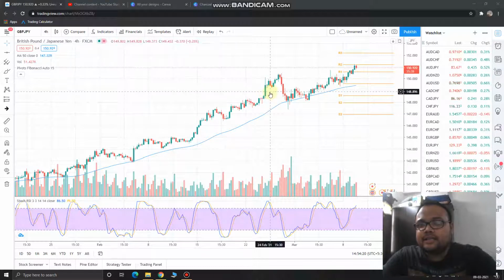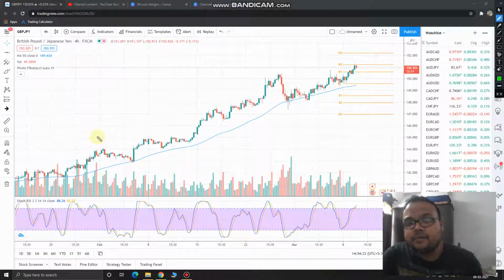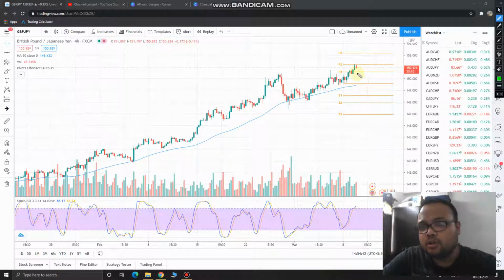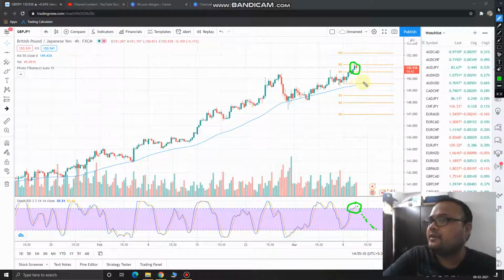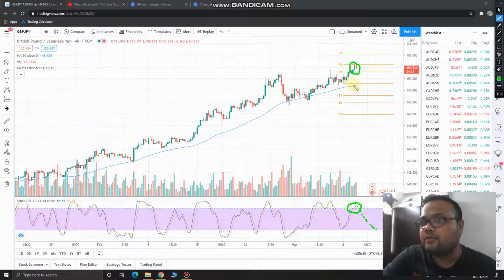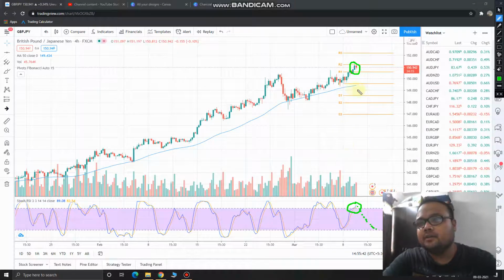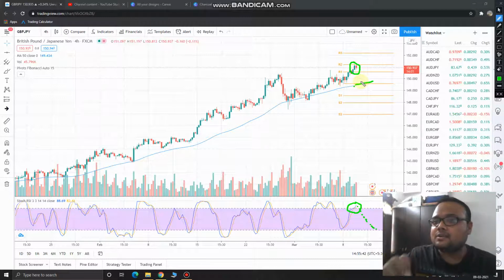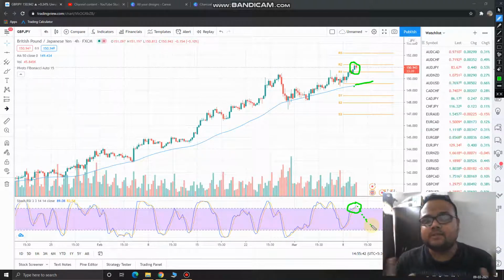GBP JPY Analysis Today 9 MAR 2021 | GBPJPY forecast today | GBP JPY trading strategy today